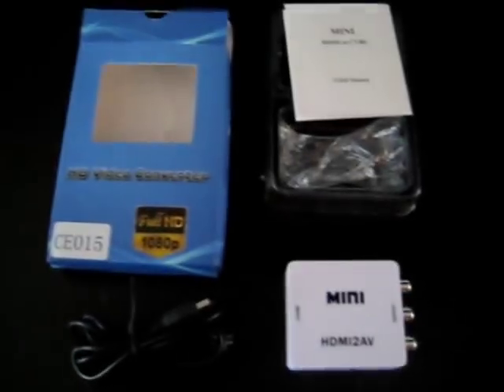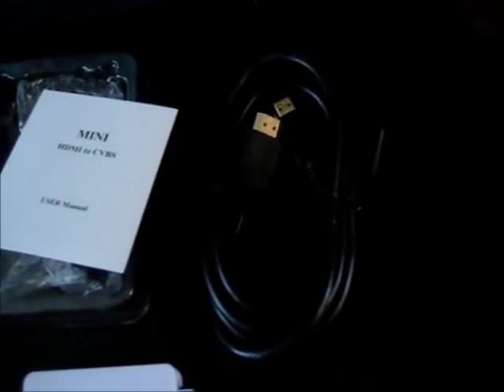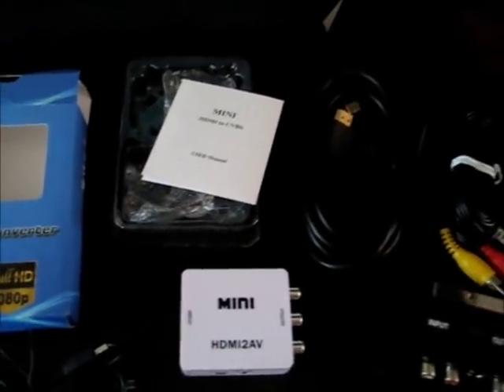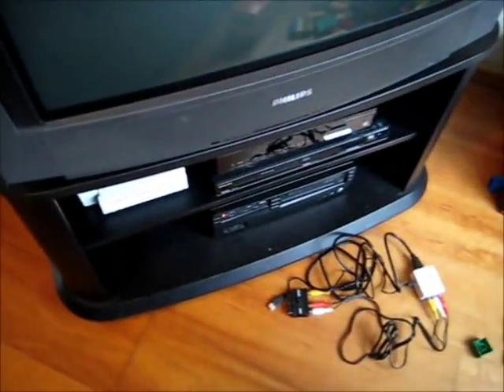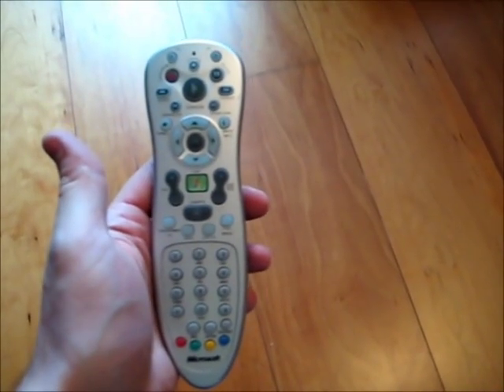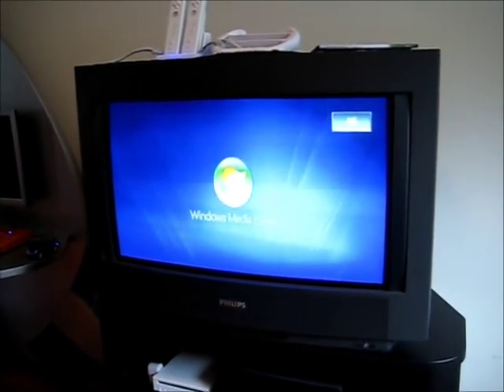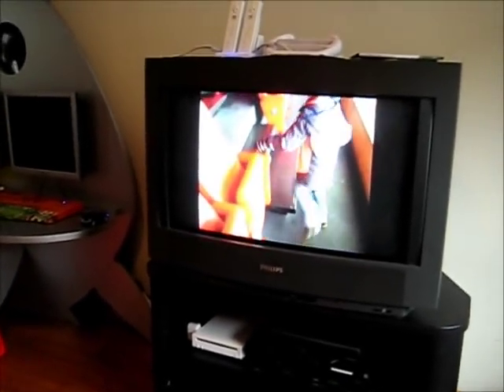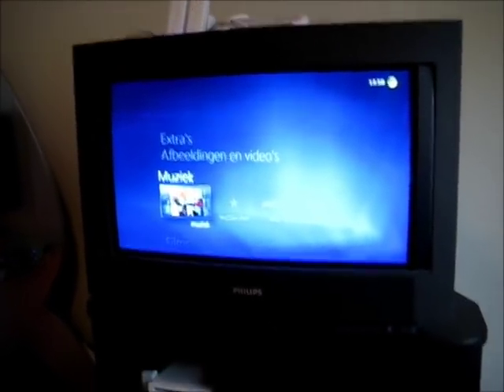HDMI2AV converter review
I tested this affordable HDMI2AV converter which I bought from eBay. Conclusion: a very good product - a must buy for all of you who want to connect a HDMI device to an old (CRT) television